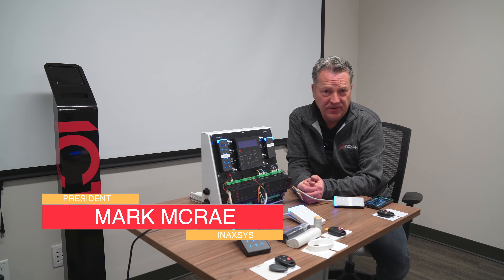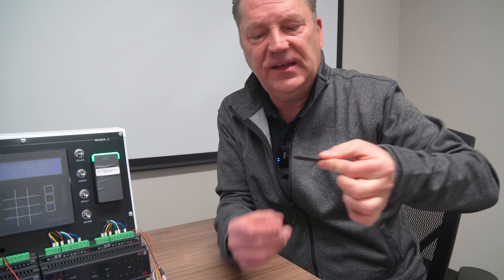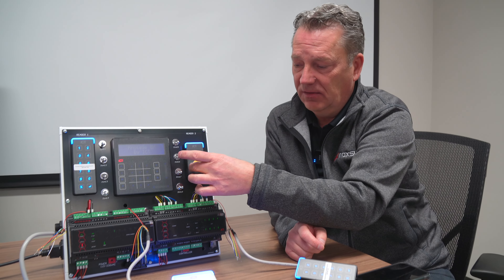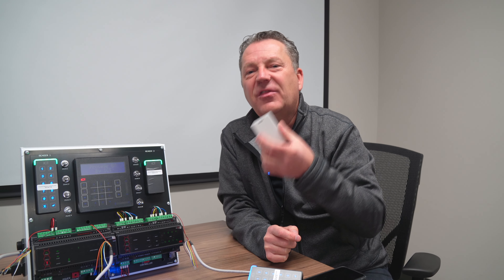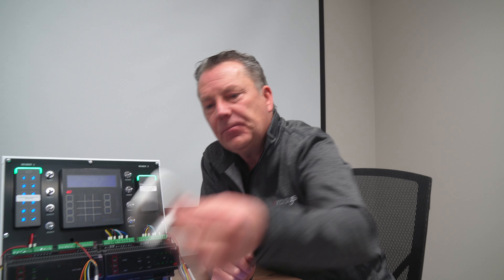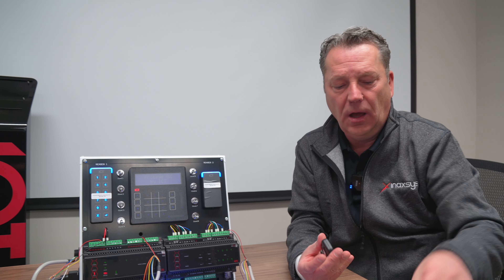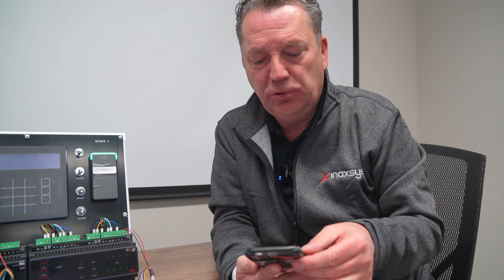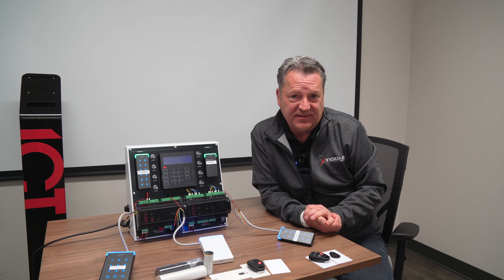Proximity Card Types and How to Identify Them / ICT Example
In today’s video Mark McRae, Inaxsys’ s President, will talk about ICT proximity card types and explain how to identify them. In this video, you will learn that ICT manufactures a wide range of cards and tags in both 125 kHz and 13.56MHz including multi technology cards including both frequencies. You will also learn that we have plenty of readers and cards in stock so contact our sales team 😊.